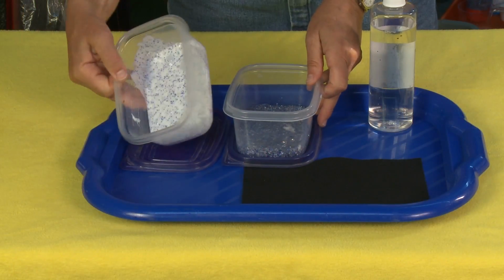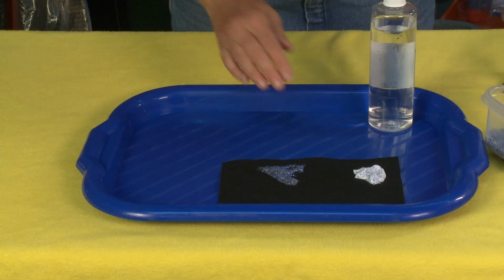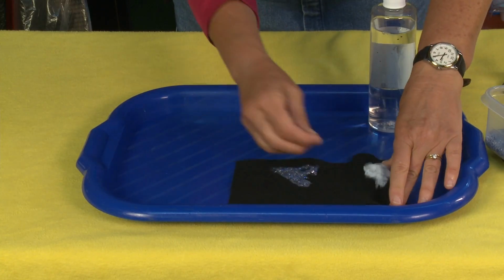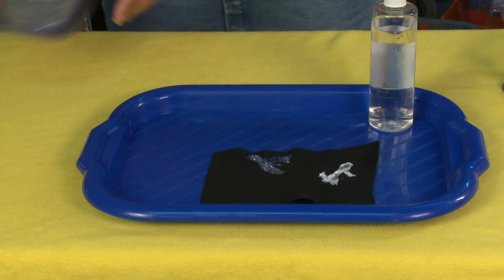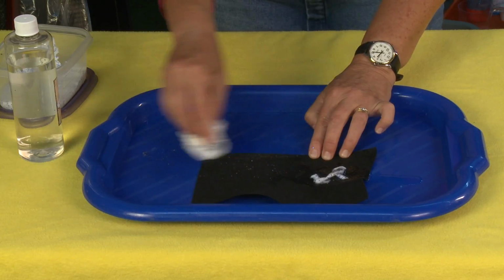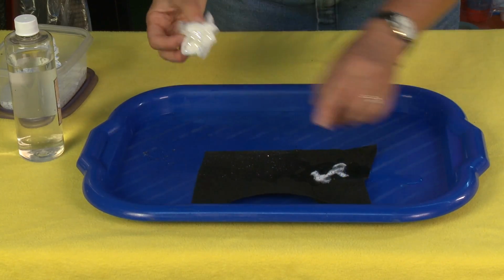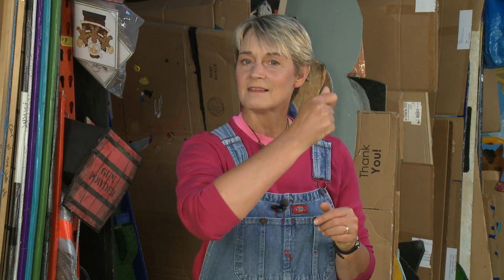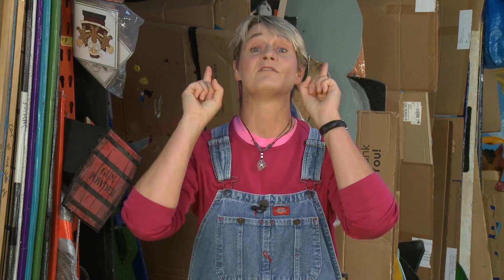How to Clean up Slime | A Tip from Sophie's World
Everybody loves slime.  But slime is messy and when it gets on your clothes, or your furniture or your rug you have a problem.  No longer!  In this quick tip, crafting expert Sophie Maletsky shows you how to clean your slime off of virtually any fabric surface - easily and inexpensively.

If you have tips for cleaning slime leave them in the comments below.